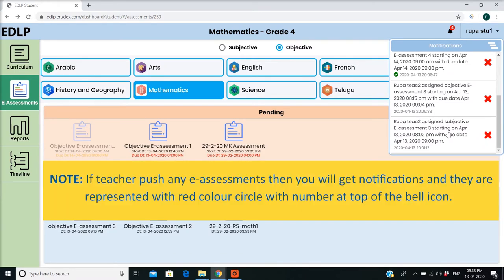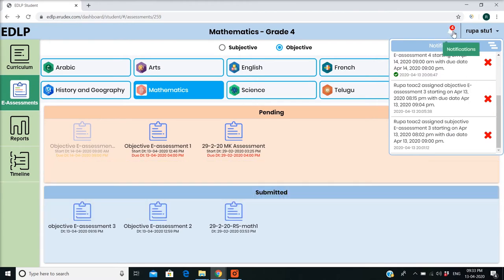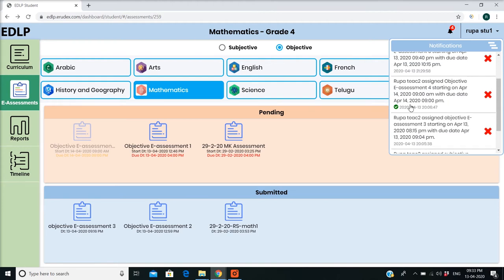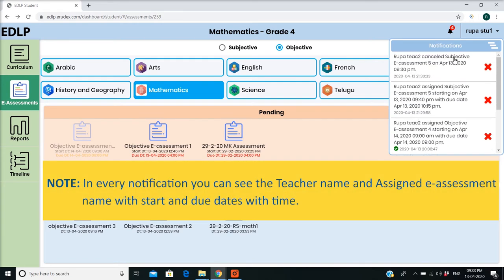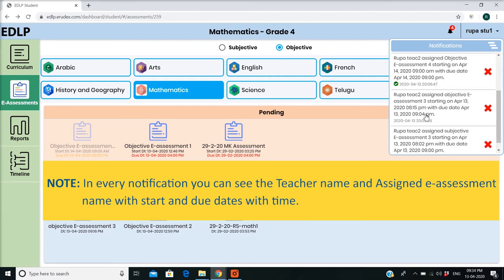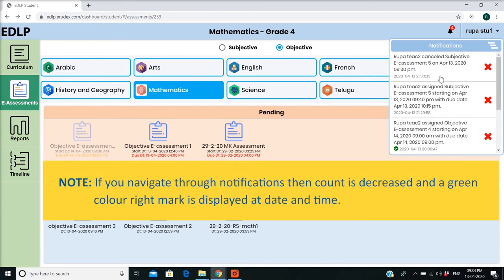5 How to know teacher pushed SubjectiveObjective e assessments and cancelled e assessments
STUDENT_learning about how to know whether teacher has pushed Subjective/Objective E-Asessments and cancelled e assessments through notifications.